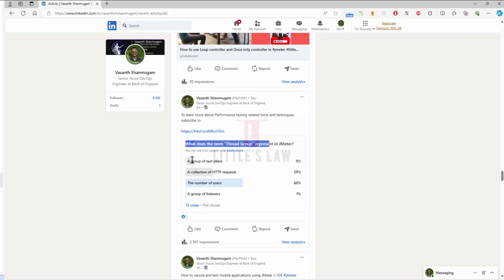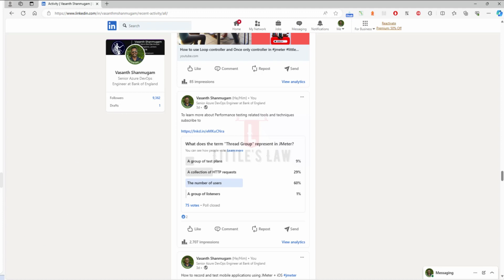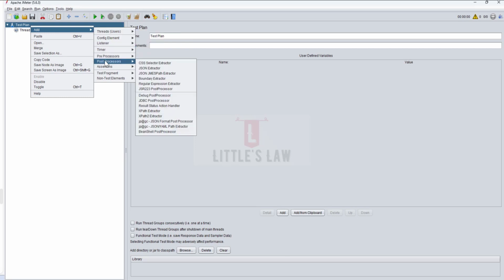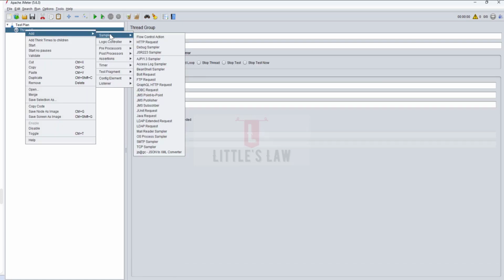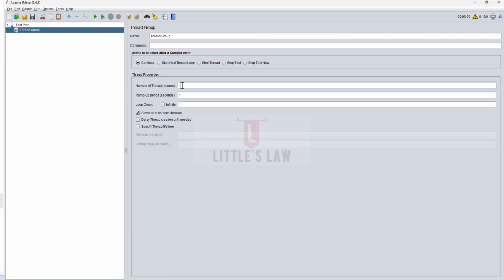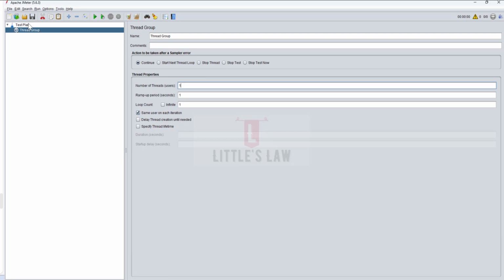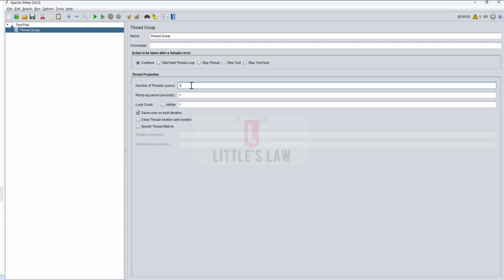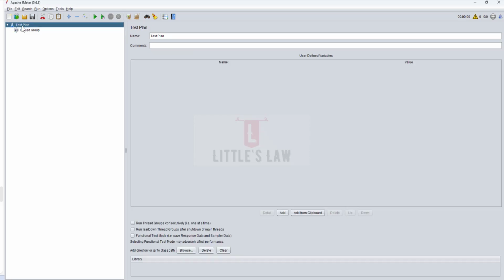What does the term "Thread Group" represent in JMeter